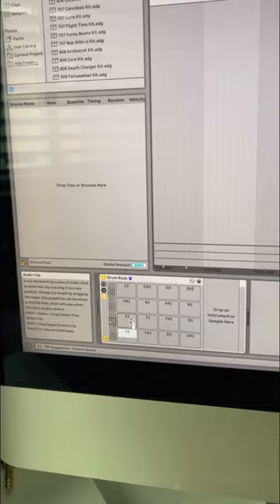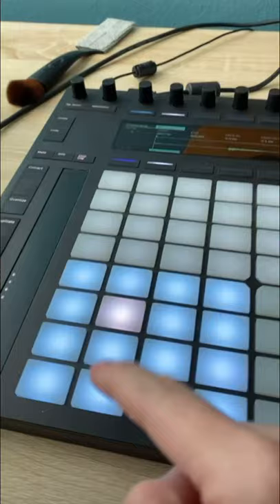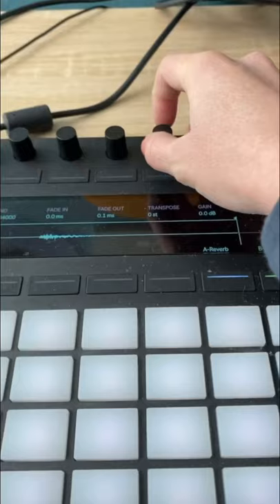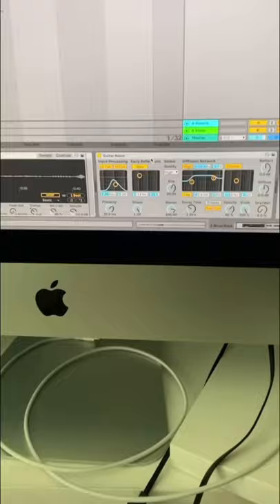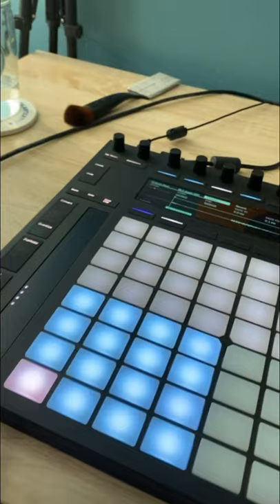Making A Typewriter Using Beatbox Sounds!